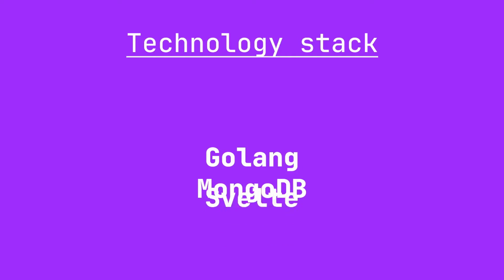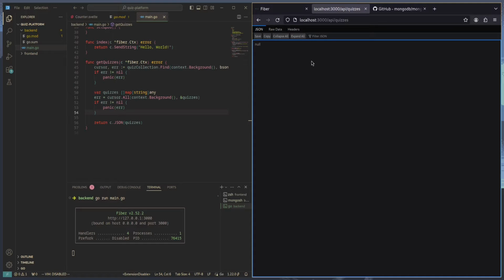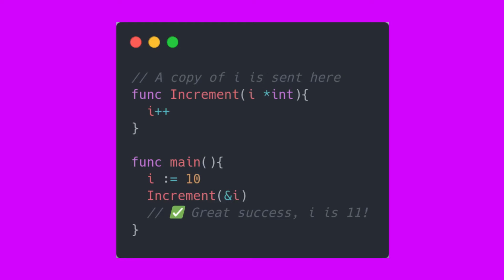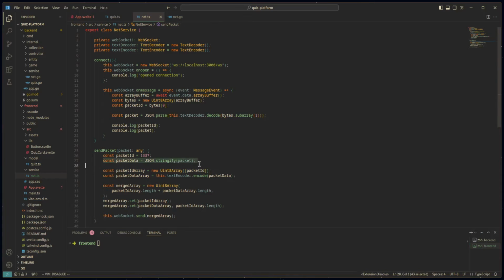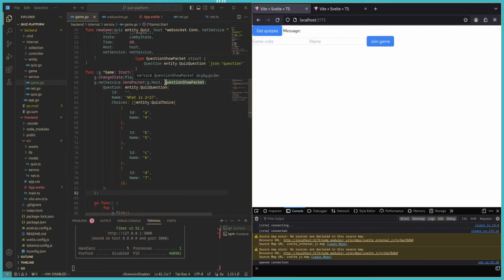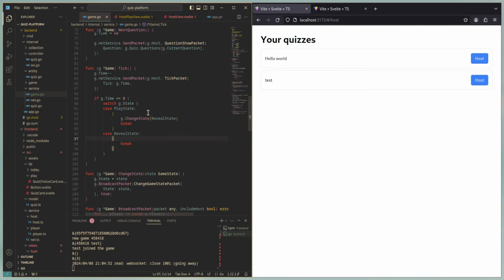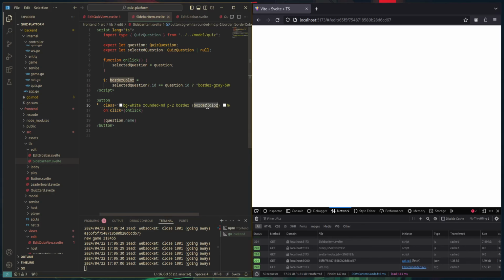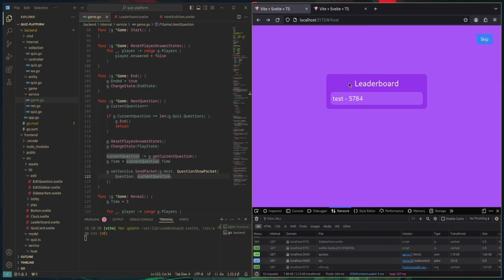Kahoot Quiz Clone in Svelte & Go [FULL SERIES]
Welcome to a full series in Golang and Svelte where we create a clone of the beloved Kahoot Quiz Platform. We discover topics like REST APIs and real-time communication with WebSockets and create a beautiful UI with Tailwind CSS.

00:00 - Project setup
13:25 - HTTP server, MongoDB, WebSockets
36:24 - TailwindCSS
51:23 - The first game
01:15:37 - Packets
01:31:33 - Game loop
01:50:17 - Better design
02:18:12 - Points & leaderboard
02:35:09 - Quiz editor / finishing touches